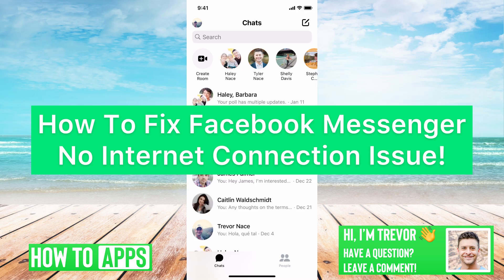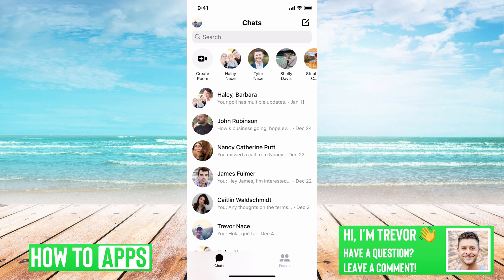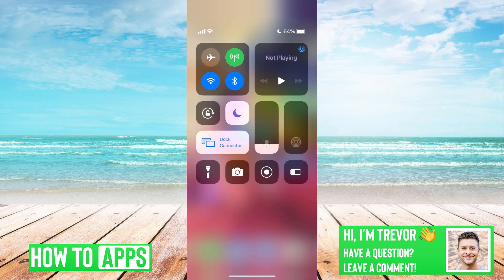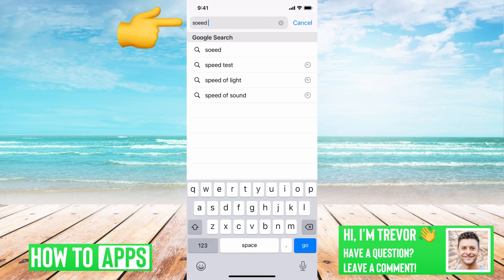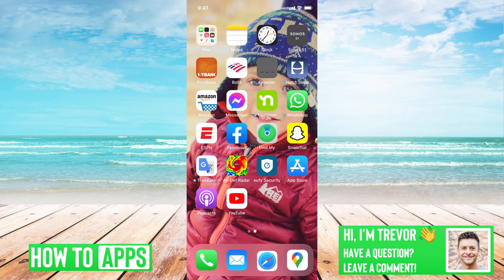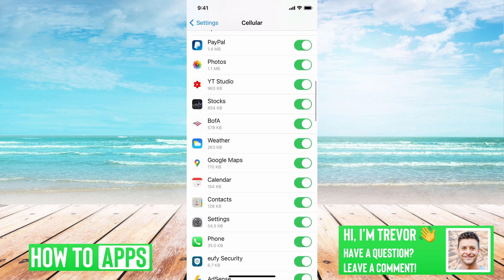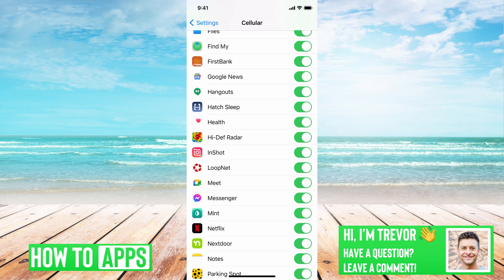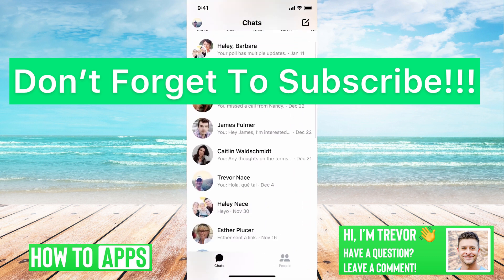Messenger No Internet Connection! (Fixed!)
Learn how to fix Facebook Messenger if you keep getting no internet connection issues in this quick and easy guide.

Facebook Messenger is a reliable way to send messages to friends and family. However, it runs only when you have an active and working internet connection. In this video, I walk you through steps you can take to make sure your internet is working and you're able to connect to Messenger.

The first step you'll want to take is to turn off your WiFi and check if your cellular data is faster. You can always do a speed test to make sure it's fast enough. If that doesn't fix it, you can head into settings and make sure to turn on cellular data next to the Messenger option. Lastly, you can restart your iPhone or Android and you may want to update your apps and iOS.